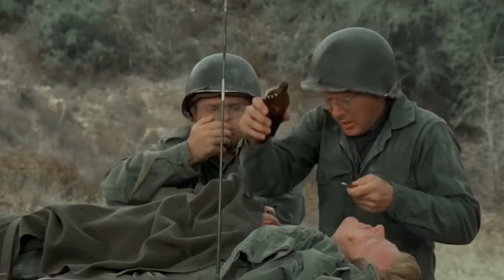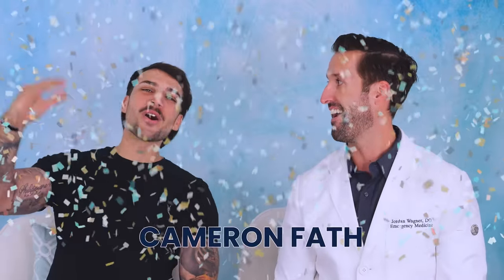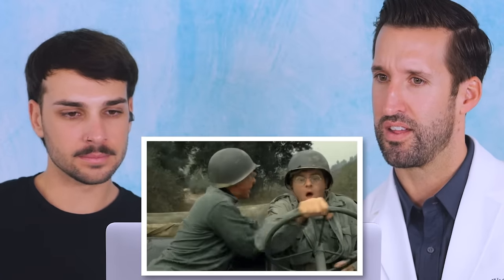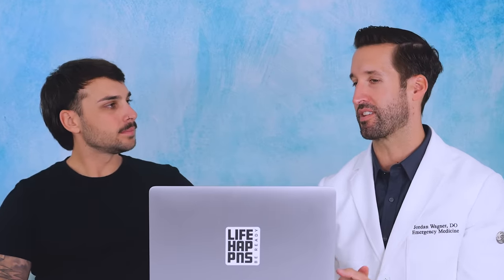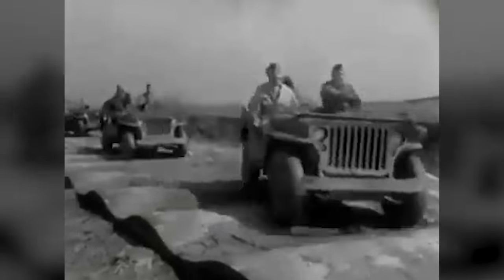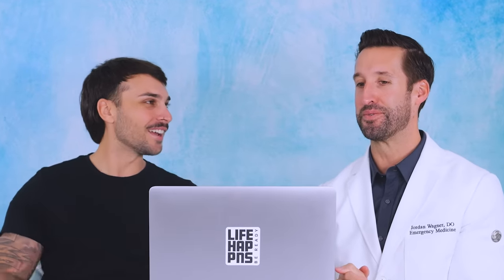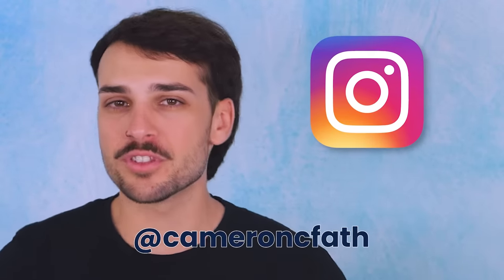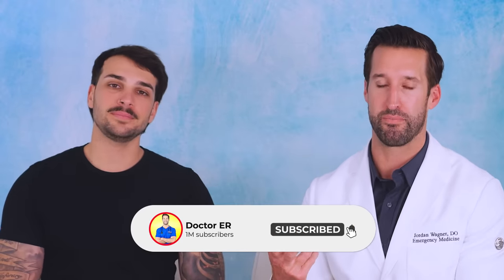ER Doctor & Spec Ops REACT to M*A*S*H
M*A*S*H ER Doctor Jordan Wagner is back with ER doctor reacts to M*A*S*H medical scenes and injuries. Doctor Wagner, a real life emergency physician and former US Army Ranger Cameron Fath spec ops from Experts React Gamology and Shift Fire react to M*A*S*H theme song, m*a*s*h intro, M.A.S.H funny moments, illnesses, and injuries in this M*A*S*H reaction. Doctor Jordan Wagner watches and reacts to M*A*S*H greatest moments and MASH best moments and tells us what is accurate and what is not in these funny M*A*S*H clips from mash full episodes.

M*A*S*H (an acronym for Mobile Army Surgical Hospital) is an American comedy drama television series that aired on CBS but the medical accuracy of these MASH clips is questionable, to say the least. Today Experts React Gamology ER Doctor Doctor Wagner and former Shift Fire Spec Ops Cameron Fath will be watching and reacting to M*A*S*H TV show funny moments and the best of M*A*S*H clips while rating battle wounds. They breakdown some of M*A*S*H best moments from father Mulcahy performs a tracheostomy, heart message, M*A*S*H final episode and more. Do you watch M*A*S*H full episodes? Ever think Why did MASH end so abruptly? If you want Dr. Jordan Wagner to continue making this doctor reaction series please give this video a like and leave a comment on which TV show or medical memes or just funny memes you'd like for him to review next.

Members of the 4077th Mobile Army Surgical Hospital care for the injured during the Korean War and use humor to escape from the horror and depression of the situation. Among the 4077's people are Capts. Benjamin "Hawkeye" Pierce and "Trapper John" McIntire, Majs. Margaret "Hot Lips" Houlihan and Frank Burns, and Cpl. Walter "Radar" O'Reilly.

M*A*S*H | Amazon Prime